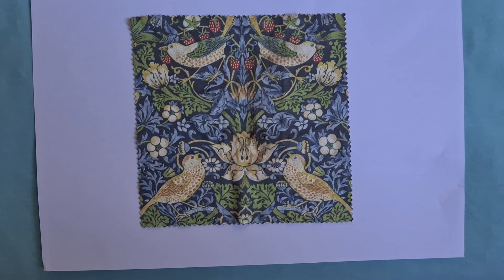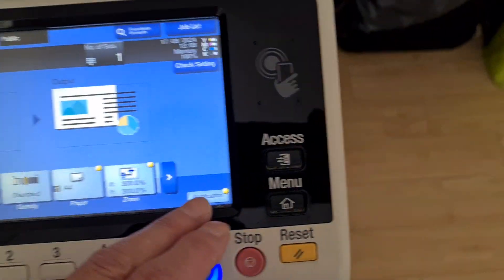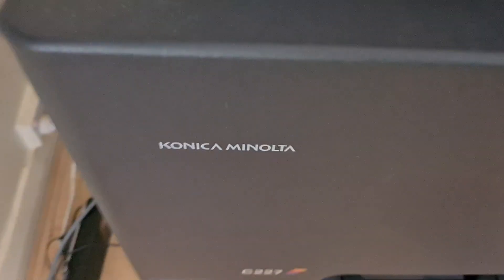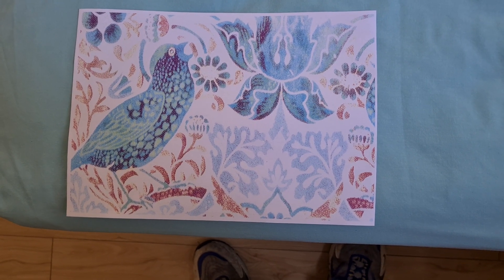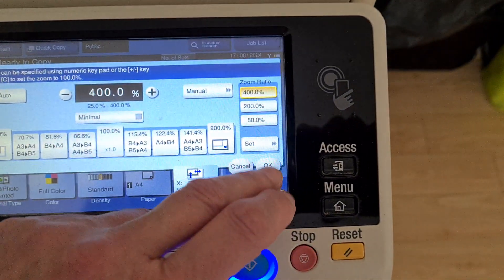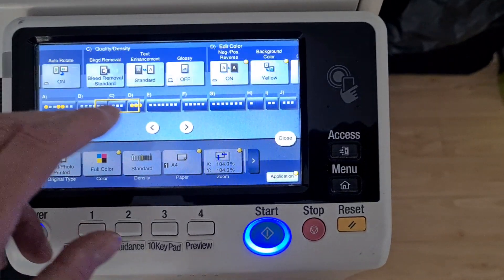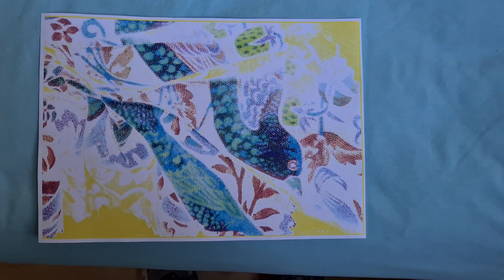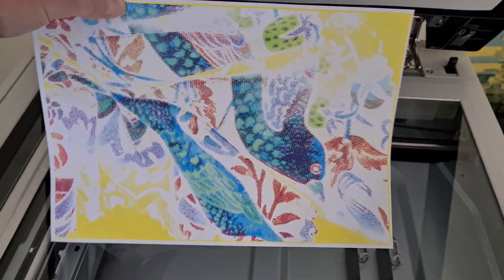Microfibre spectacle cloth